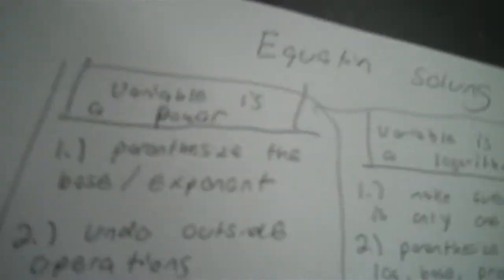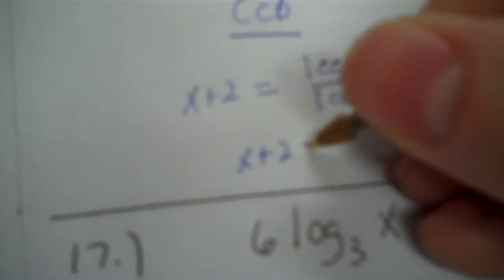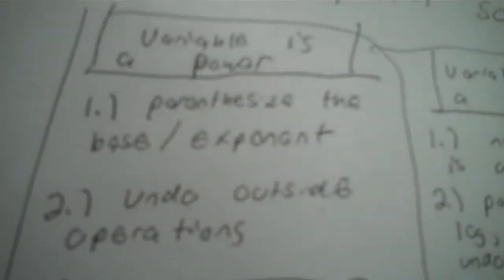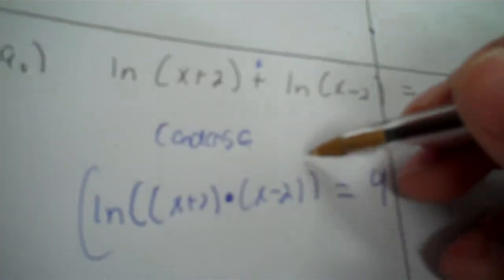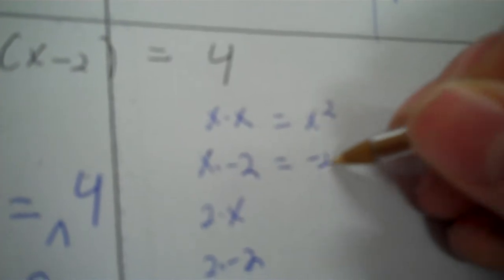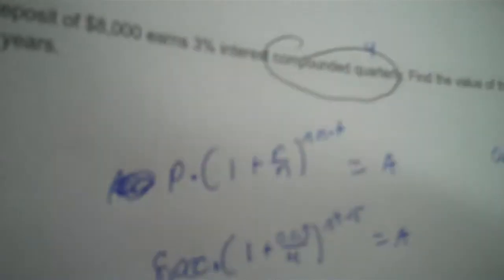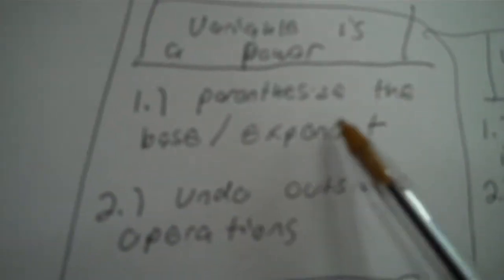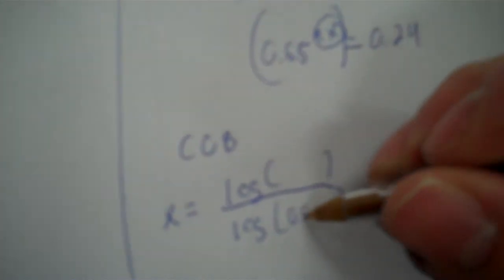Algebra 2 Unit 7 2